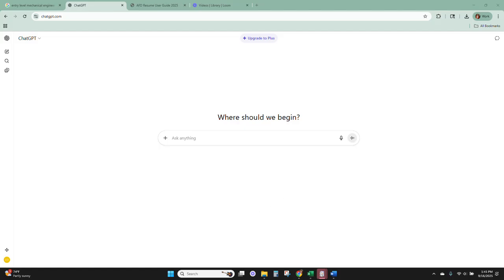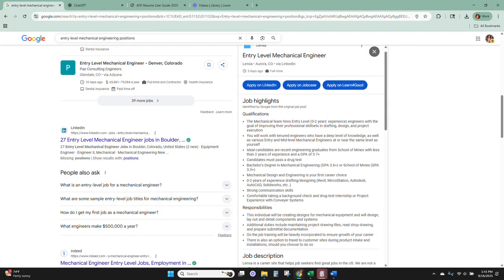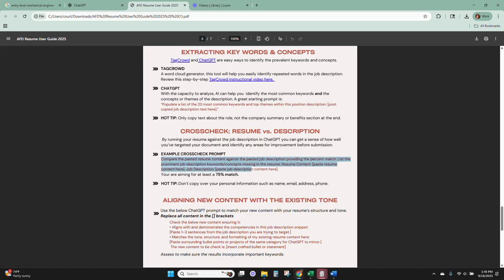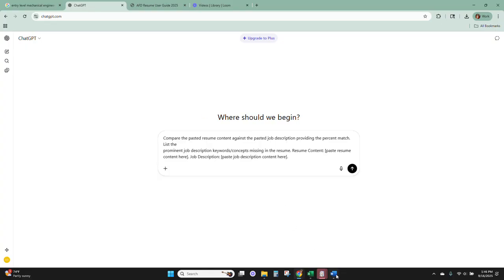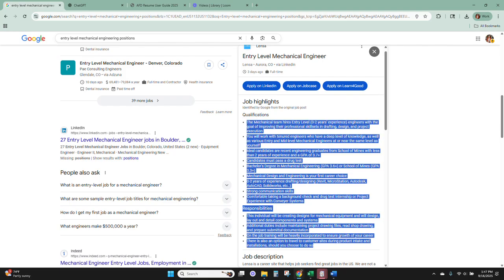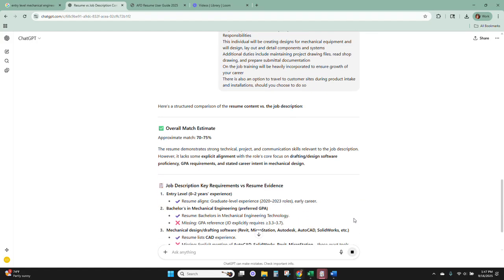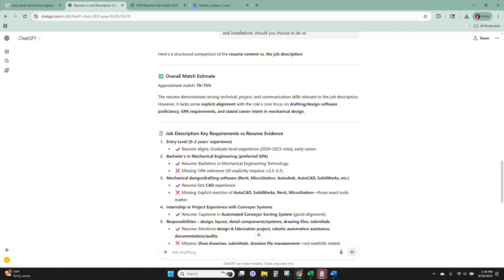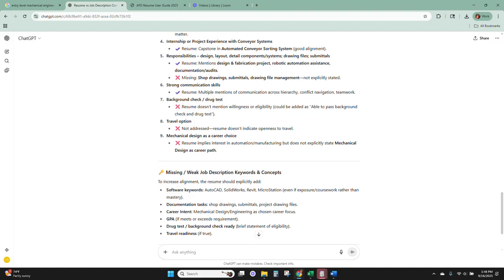ChatGPT Resume Analysis Tutorial: Compare Your Resume to ANY Job Description for a Strong Match 🎯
Learn how to use ChatGPT to analyze your resume against job descriptions and get instant feedback on keyword optimization, tailoring effectiveness, and match percentage! This step-by-step tutorial shows you exactly how to prompt ChatGPT for a professional resume analysis.

🔥 What You'll Learn:
✅ What tools you need to prompt ChatGPT for a resume vs. job description analysis
✅ An example ChatGPT prompt to conduct the analysis
✅ How to generate a list of missing keywords and concepts
✅ What % match is strong enough to submit and application
✅ Summary of where and how to strengthen your resume
✅ Copy-paste prompts you can use immediately

Perfect for job seekers, career changers, and anyone wanting to beat ATS systems and land more interviews! No more guessing if your resume matches - let AI do the heavy lifting.